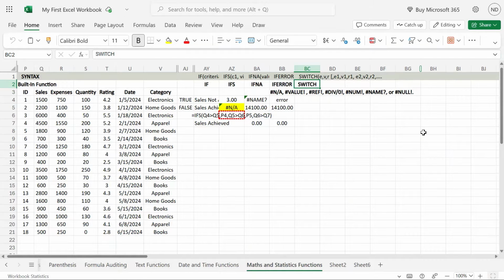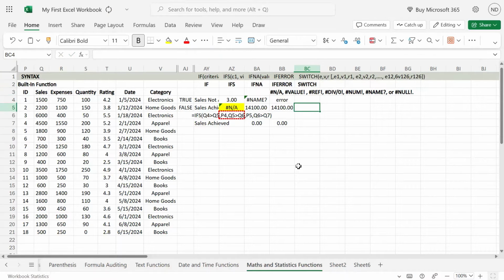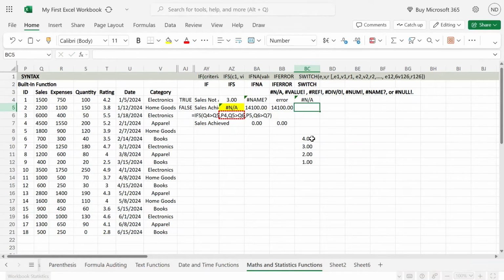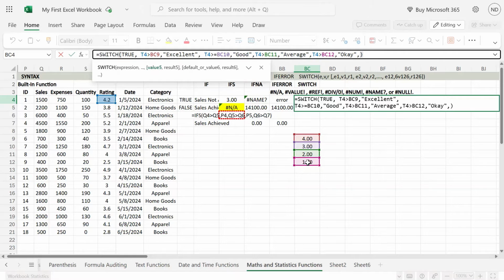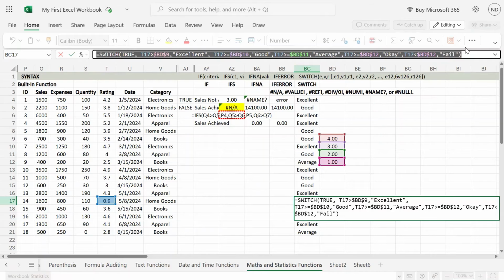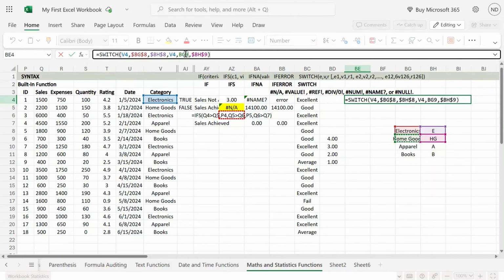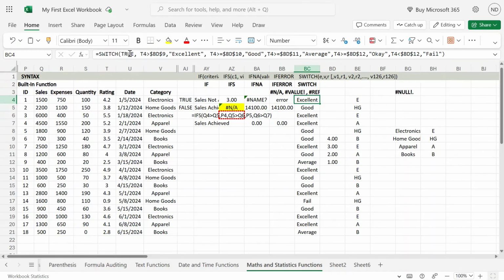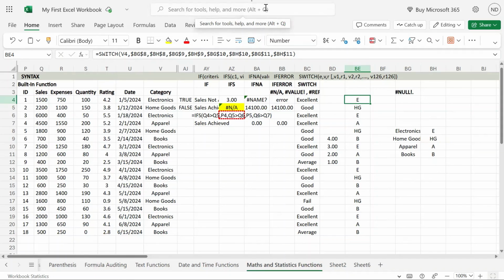EXCEL - Formulas and Functions - Logical - switch